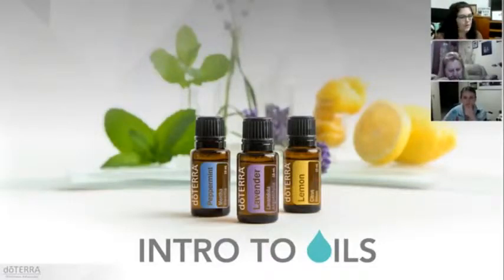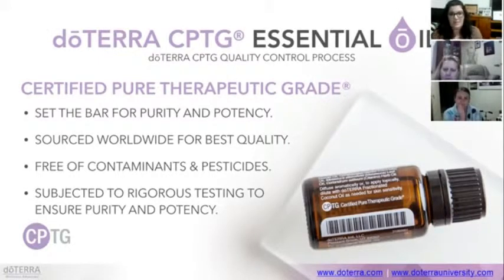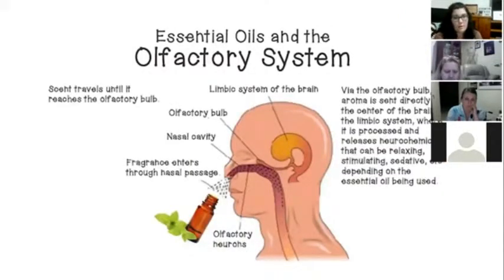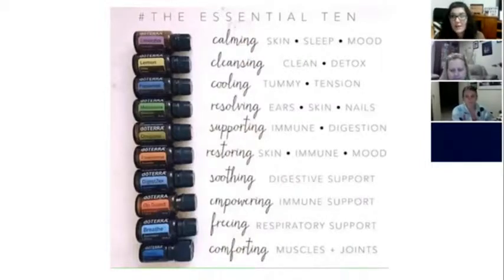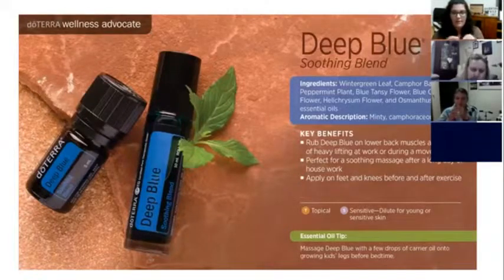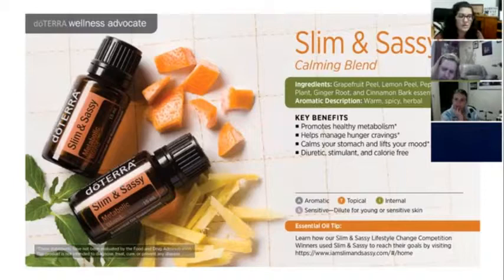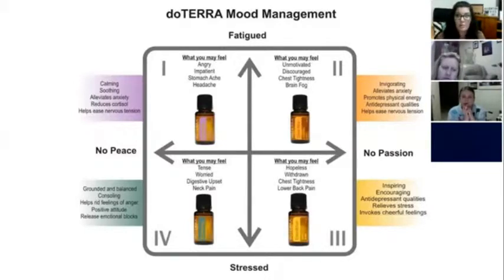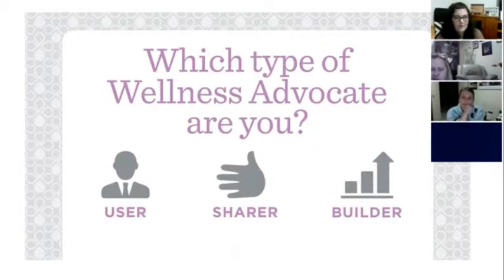Intro to Oils (compacted)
What are essential oils and how can we use them to take responsibility and charge of our health, supporting our family naturally?

This intro video goes over what essential oils are, how we can use them, why doTERRA oils are special and how to get the best discounted prices for your oils and ongoing journey with natural wellness.

*please note, any specials listed were only for the time of recording, please contact me on or on FB at Nat Mardon- Nurture Tree if you would like to know current specials.